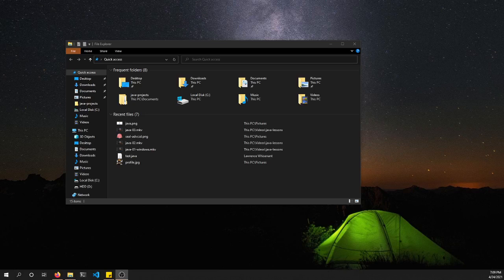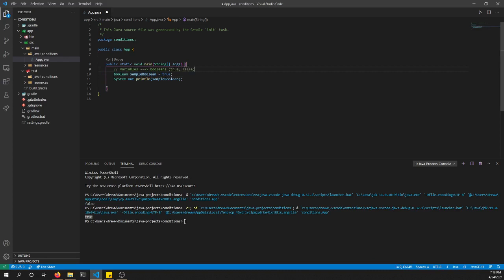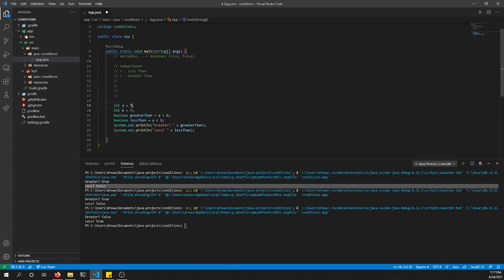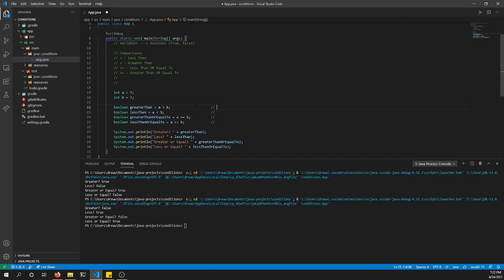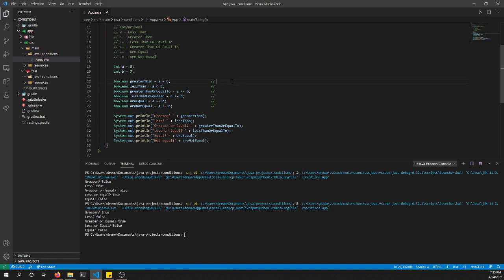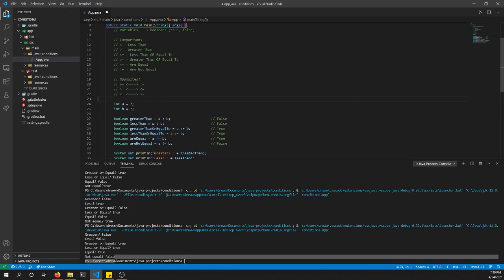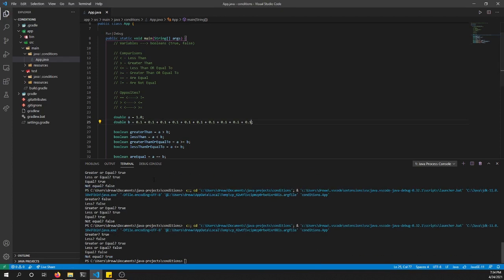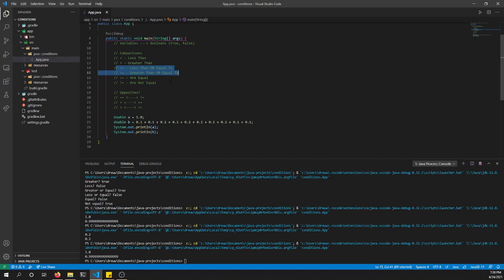Java Programming 09: Comparisons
In this video, we will use the six comparisons between numbers to generate boolean variables. These comparisons apply to integer values (always) as well as floating point/double values (most of the time).

We also consider the three opposite-pairings of the six comparisons.